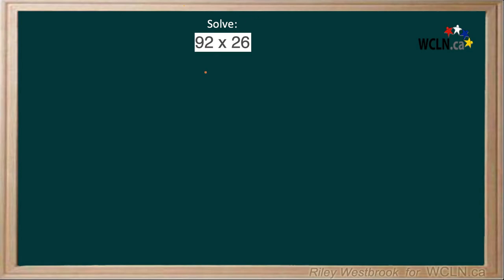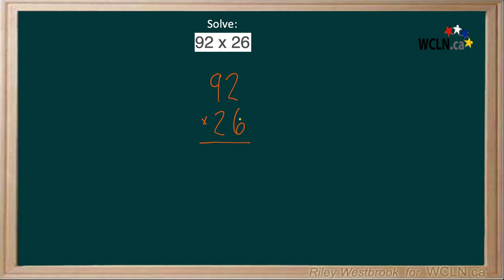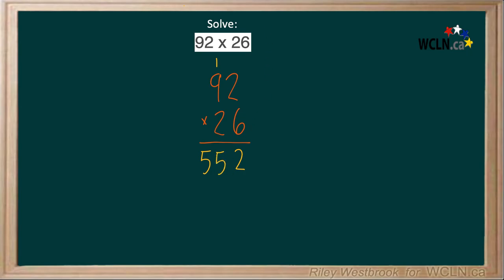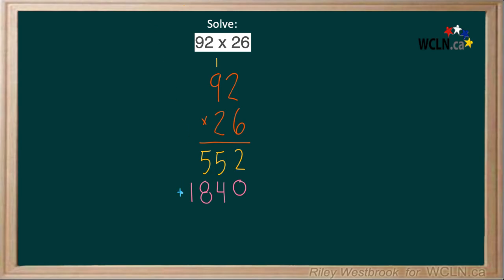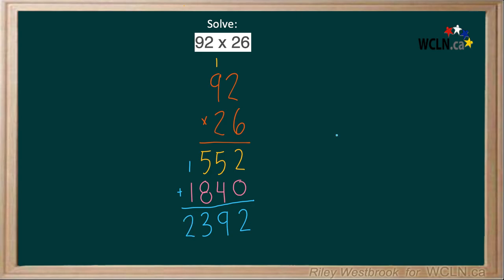WCLN - Math - NUM4-2Digx2DigWholeNumbers-08